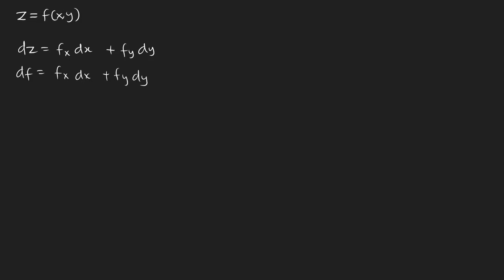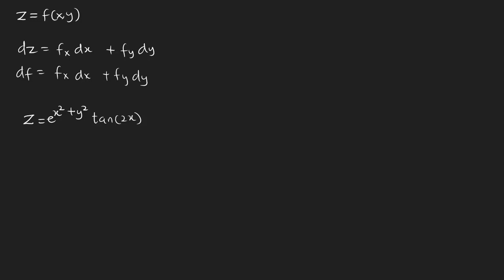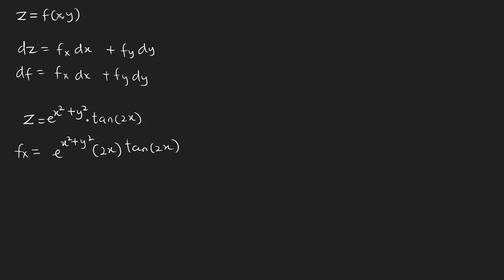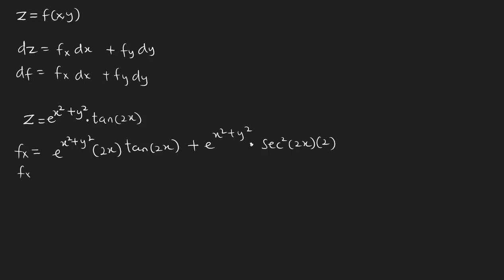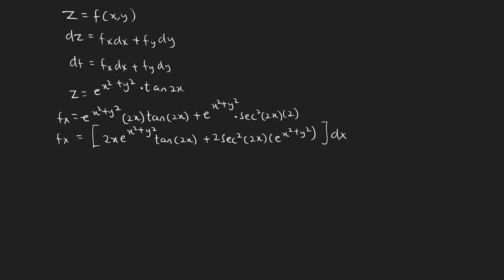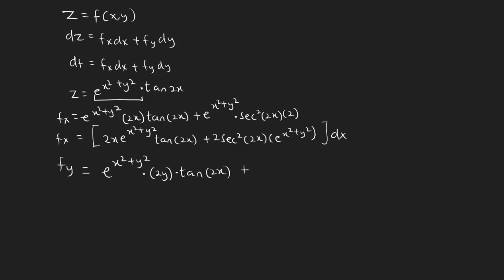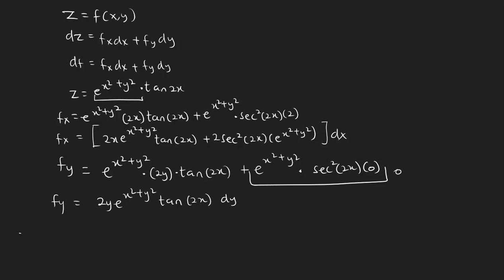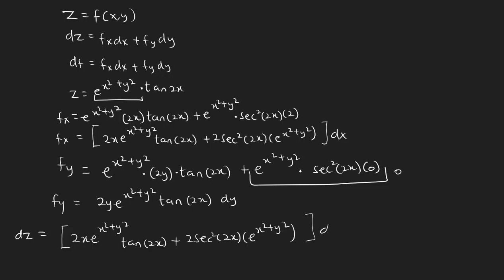Differentials of multivariable functions| CALCULUS 3